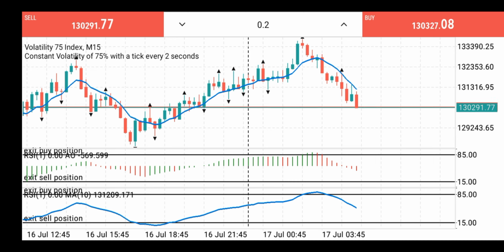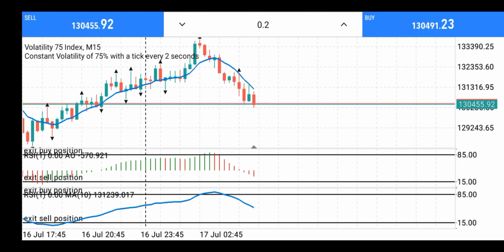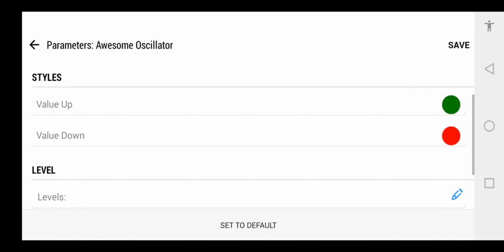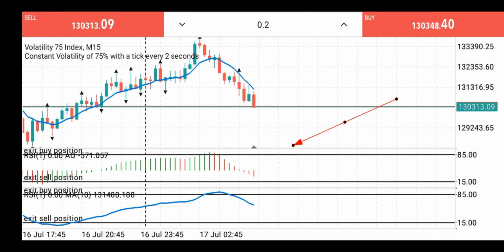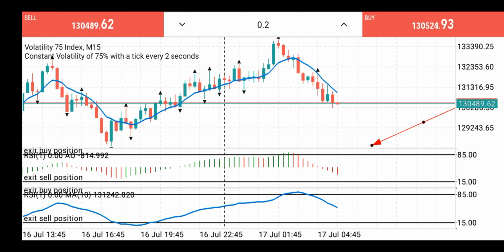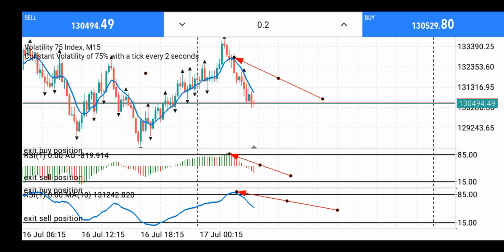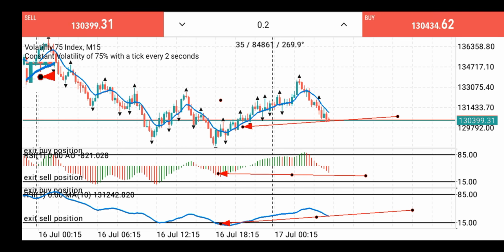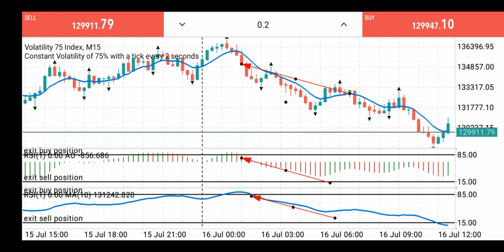How to Make $1000 Weekly with the Best Volatility 75 Strategy (Grow your small account)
Discover the best Volatility 75 strategy to consistently earn $1000 per week. Learn effective trading techniques, risk management tips, and proven methods to maximize your profits with the Volatility 75 Index. Start achieving your financial goals today!"

"Unlock the secrets to making $1000 weekly with the best Volatility 75 strategy. Our comprehensive guide covers everything from effective trading techniques and risk management tips to proven methods that will help you maximize your profits with the Volatility 75 Index. Whether you're a beginner or an experienced trader, you'll find actionable insights and strategies to boost your earnings and achieve your financial goals. Start trading smarter and more profitably today!"

Take note this is